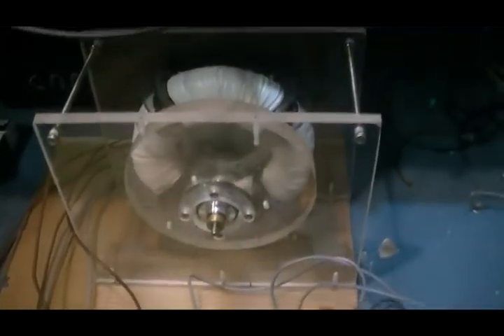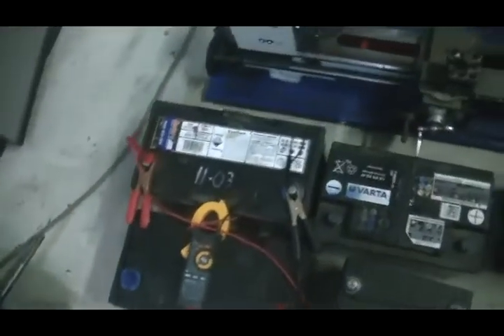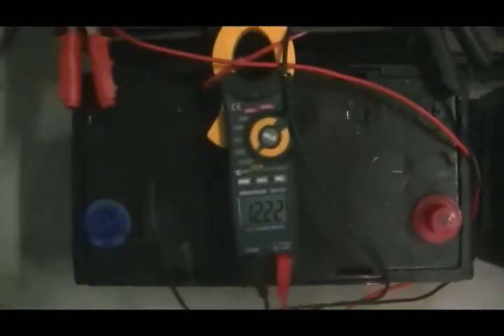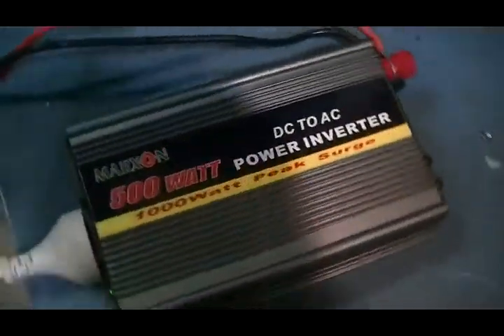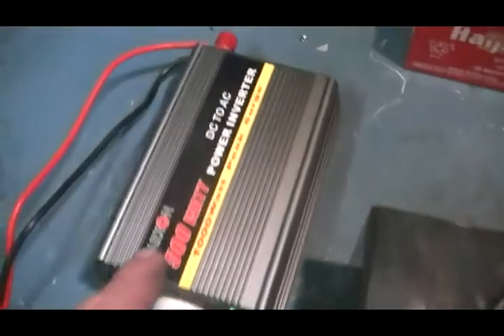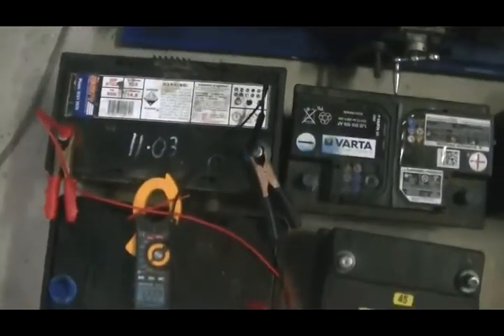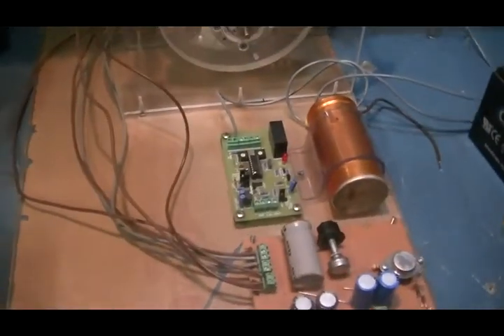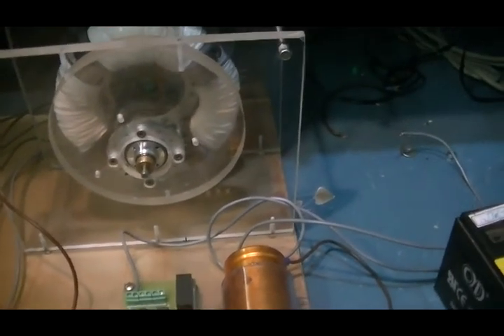battery charging update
The start of reviving some batterys i got from work.Im useing the LFMG for the first battery,but plan on a bigger system to charge the others-maybe a ss ssg setup